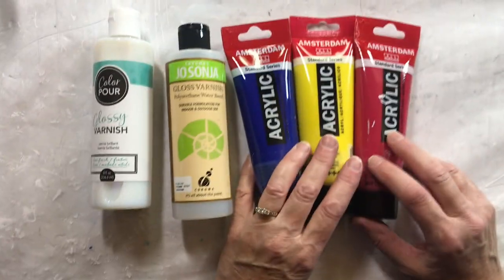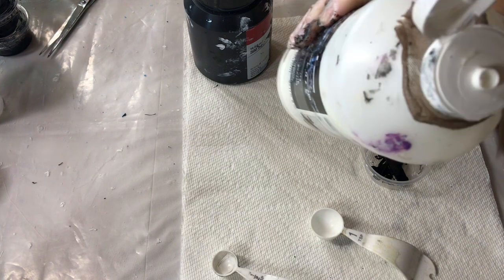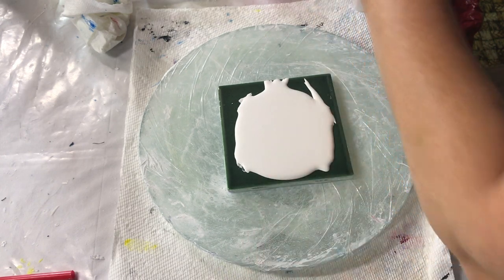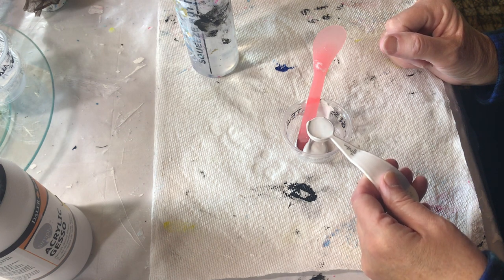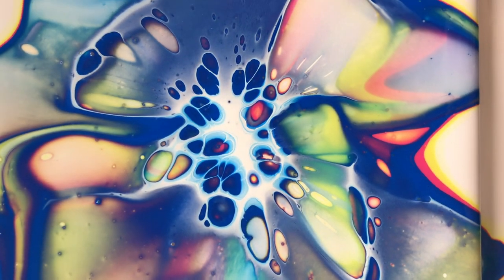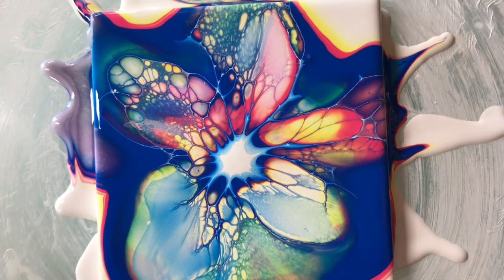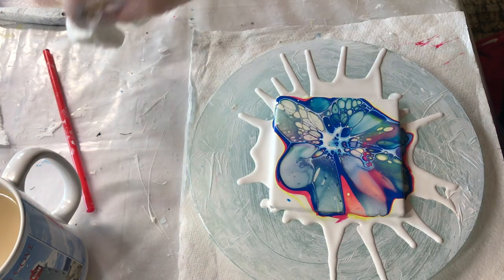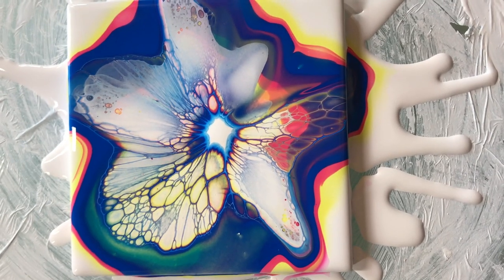356 Cell Activator Series 2 of 4 ~ Bloom Acrylic Fluid Art ~ Art By Susan King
Art By Susan King, This is Bloom Techniques with some new Cell Activators.
Bloom Pour 2 ~ 10 Cell Activator Series, this is series 2 of 4.  There are 3 recipes each in videos 1-3 and 1 in the 4th.  Gesso recipe in this video is inspired by Dropping Paint By Dianne.

Recipe
Pillow - Glidden Premium Satin White
Color Pour Pouring Medium - 1 part Glidden Premium Satin Accent Base
                                                   - 4 parts Color Pour Glossy  Varnish

JoSonja Pouring Medium - 3 parts Glidden Premium Satin Accent Base
                                              - 1 part JoSonja Gloss Varnish

Cell Activator  - Paint, American Floetrol - 1 part paint, 6 parts floetrol
                          - Gesso, Water - 2 parts gesso 1 part water
                          - Paint, Gesso, Water - 2 parts paint, 1 part gesso, 2 parts water

Take Care
Susan King